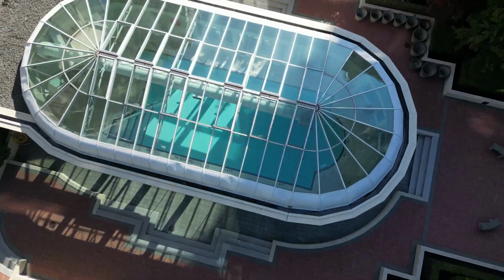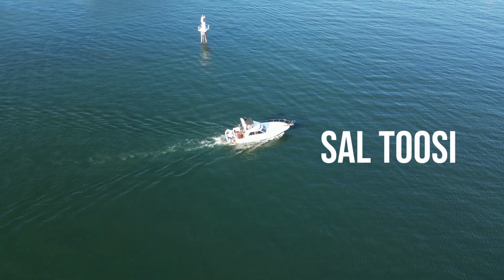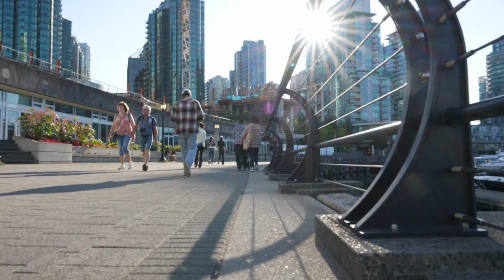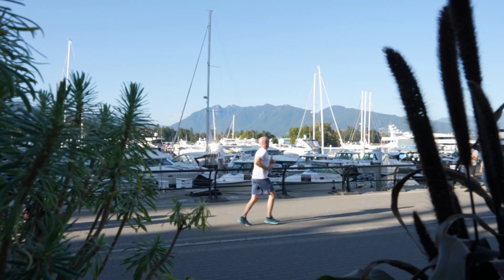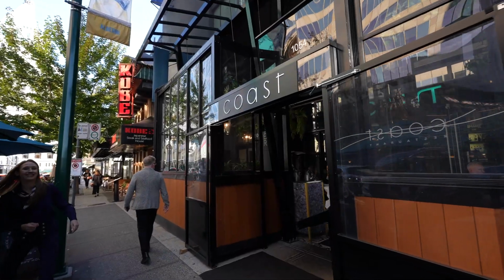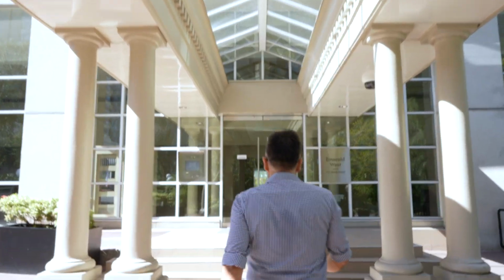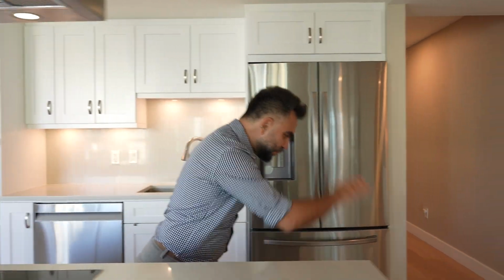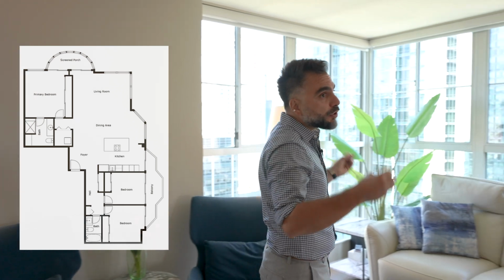Coal Harbour living at its BEST in this Beautiful 3 BD Fully Renovated Condo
It's so rare to find over 1,500 SQ FT of living space in Downtown Vancouver anymore! 1202 717 Jervis St has been renovated with som much attention to details and offers a fantastic floor plan.

REALTORS:
If you are not sure about your current brokerage and would like to learn more about REAL, let's talk.